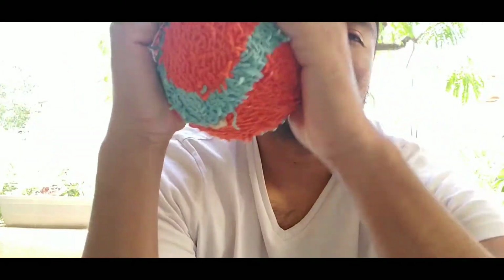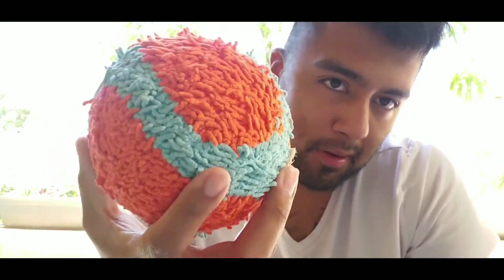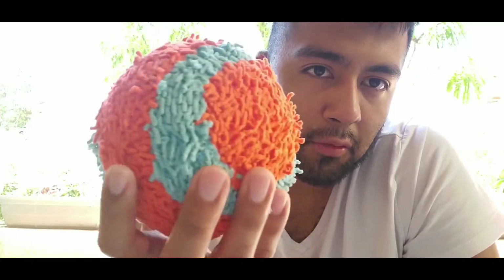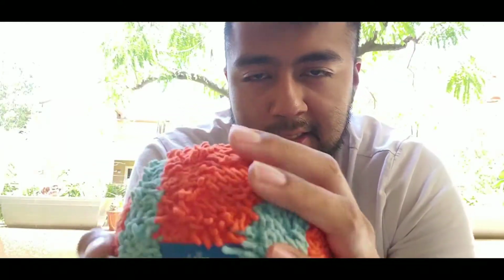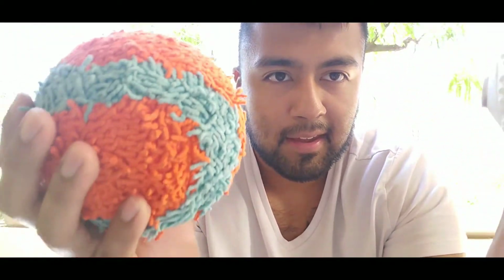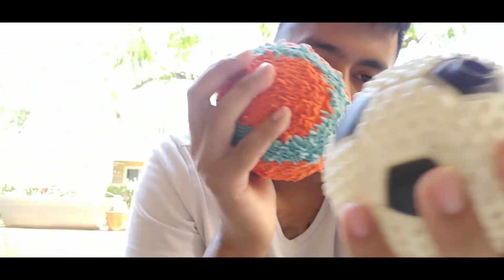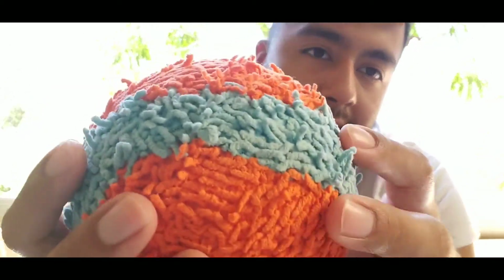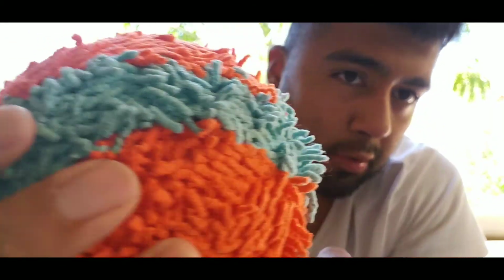OCB Planet Facts with Jose Earth & Mars